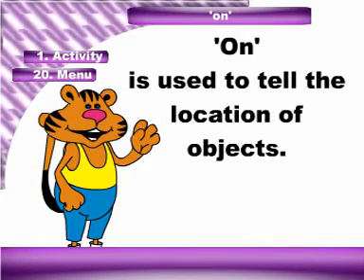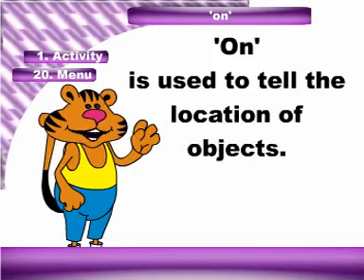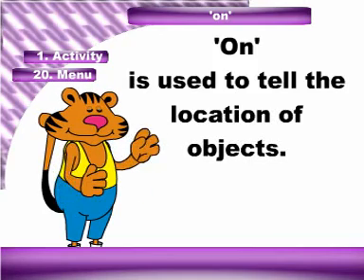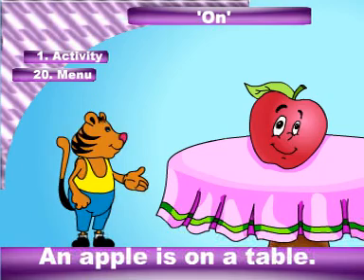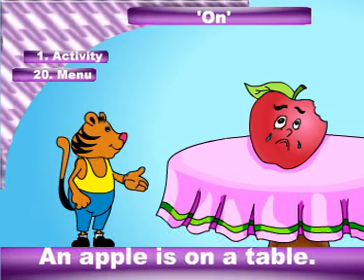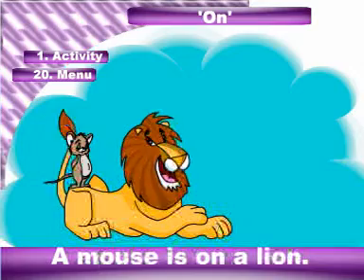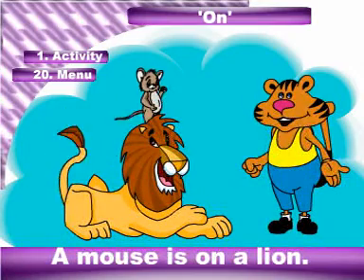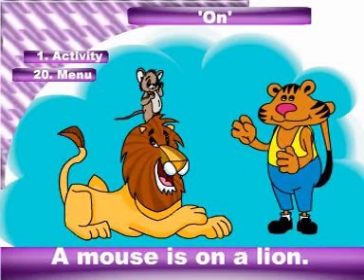USE OF "ON"